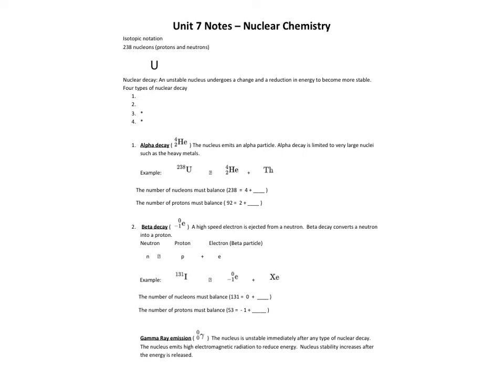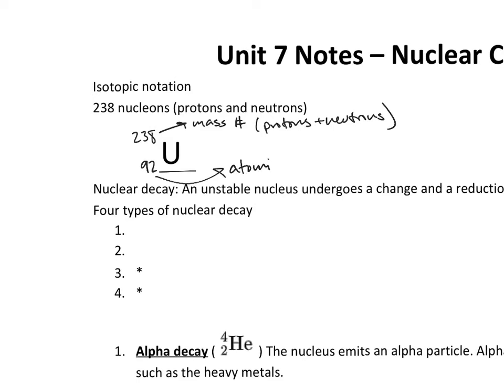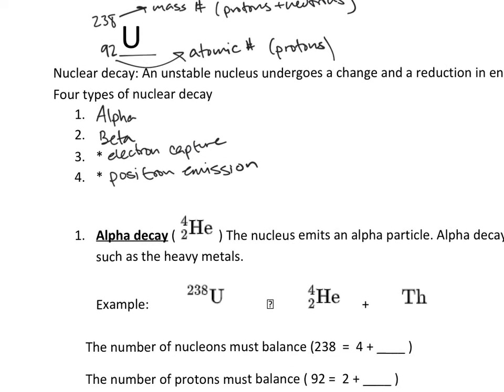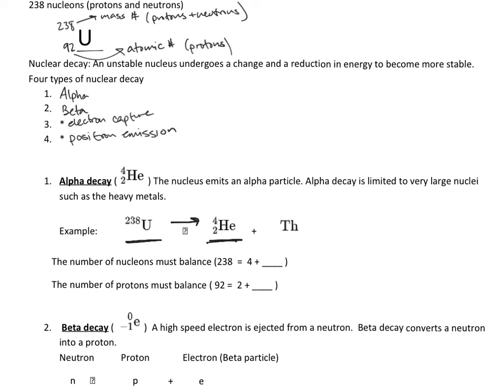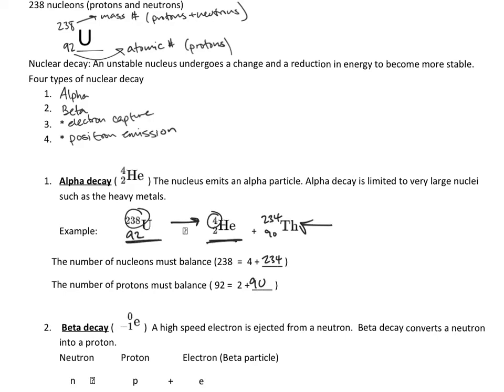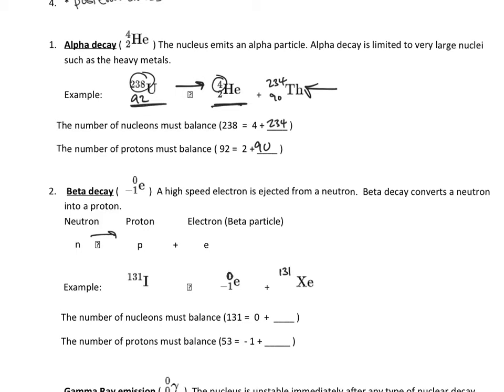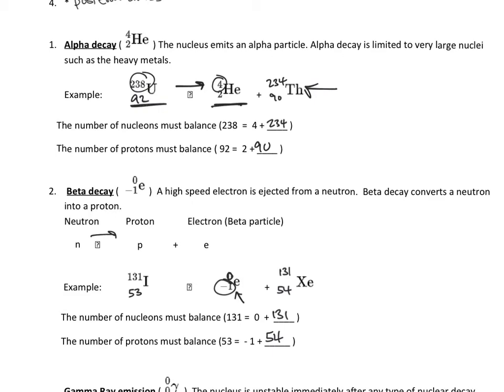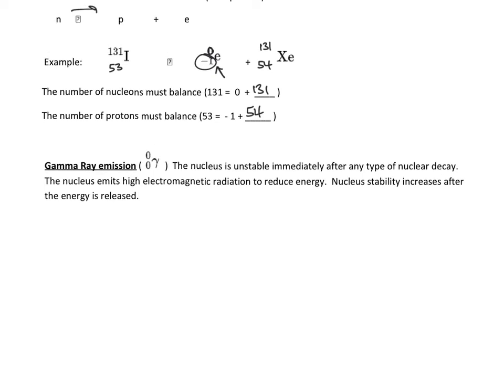Unit 7 Notes